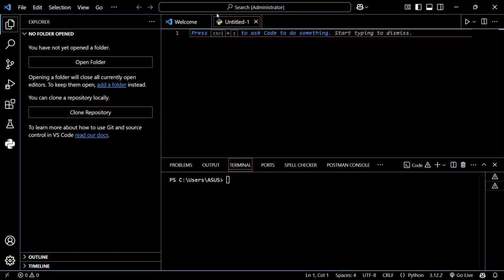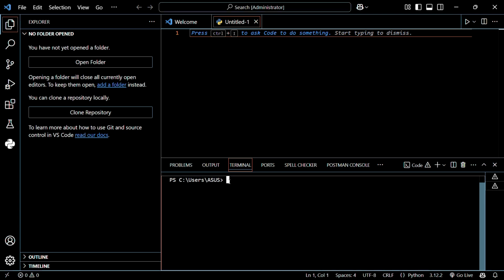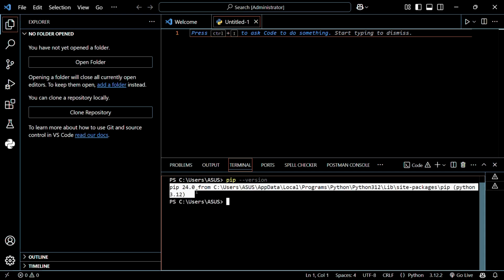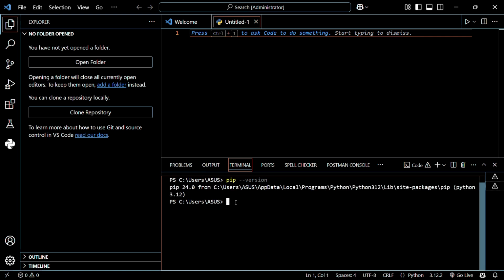How to Install Pip for Python in VS Code | Setup Your Python Package Manager Easily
Are you having trouble getting pip up and running in VS Code? 🤔 In this detailed tutorial, I’ll show you how to install pip for Python directly in Visual Studio Code and ensure your environment is ready for seamless package management!

Pip is the essential Python package installer that lets you install and manage libraries and dependencies with ease. Whether you're starting a new project or troubleshooting your development setup, this guide will walk you through every step—from opening the VS Code terminal to running the necessary commands—so you can install and upgrade pip quickly and efficiently.

🔹 Steps to Install Pip for Python in VS Code:
1️⃣ Open your VS Code terminal.

💡 In this video, you will learn:
✔️ How to install pip for Python in VS Code
✔️ The importance of pip for managing Python packages
✔️ How to upgrade pip to the latest version
✔️ Troubleshoot common pip installation issues
✔️ Optimize your Python development environment for hassle-free package management